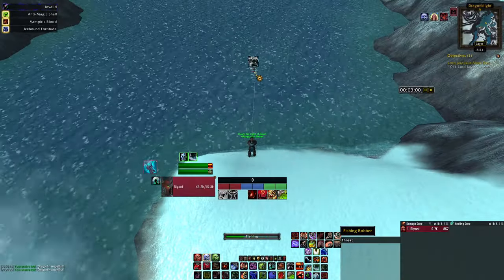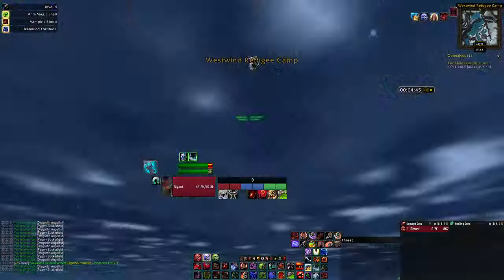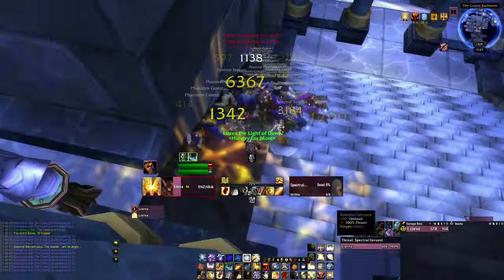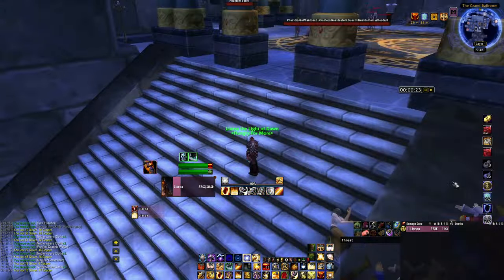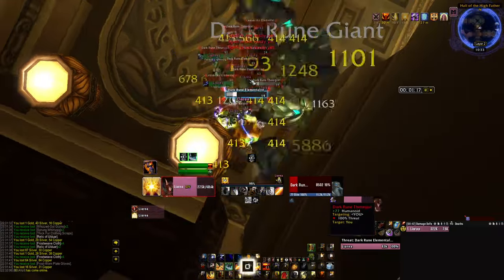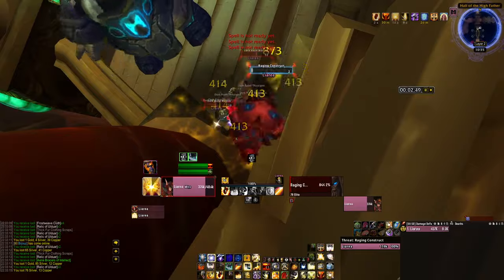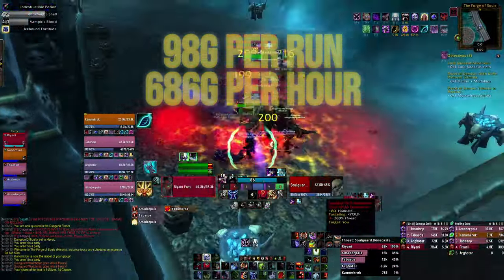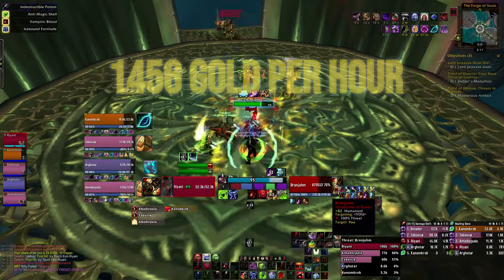4 Ways to Make Gold in WOTLK Classic WITHOUT GDKP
Sadly the economy in WOTLK Classic is a bit of a mess due to the incentivization structures GDKPs have created for gold-buying-- Thus, bots are rampaging the lands driving down the prices for things that would conventionally make you a lot of money, like farming raw materials.

So, we have to be creative. In this video, we'll go over 4 actual gold farming methods that will net you between 800 - 1,500g per hour. None of the farms are RNG-based, so should give you nice and steady gold.

Macro to spam before entering a raid group:
/run InviteUnit("a");C_Timer.After(1,function() ConvertToRaid() end)